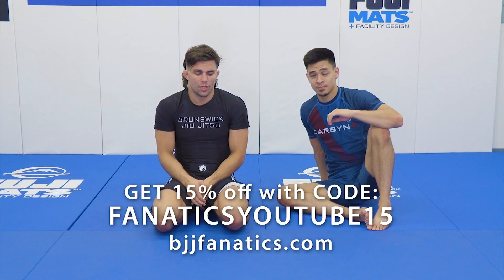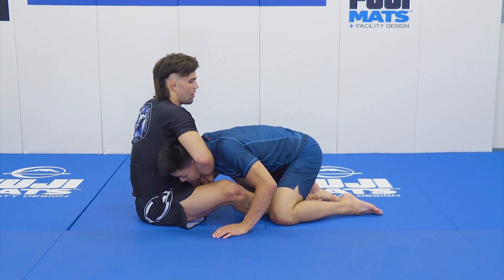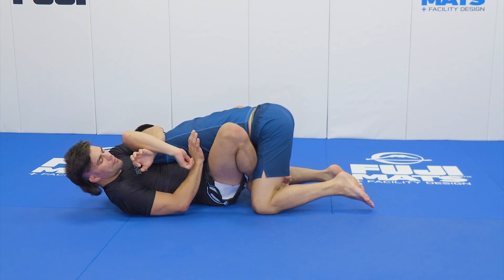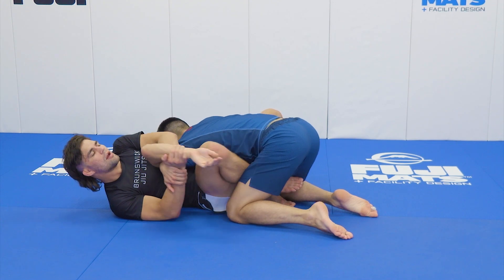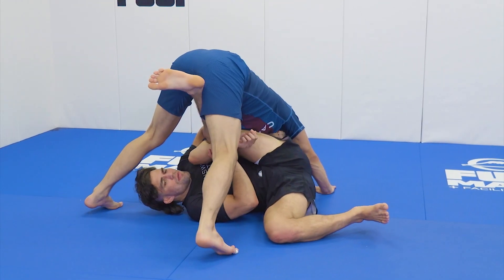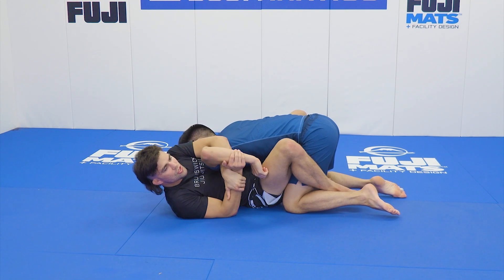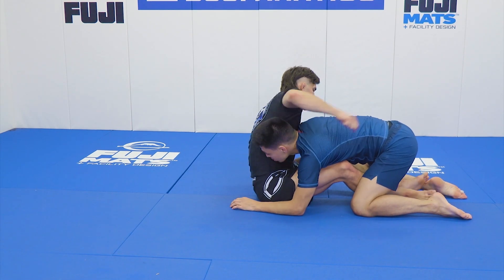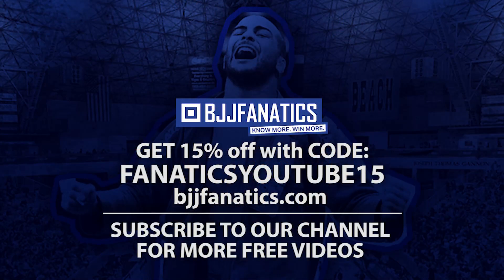Using the Front Headlock to Set Up Kimura by Garry Tonon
USING THE FRONT HEADLOCK TO SET UP KIMURA

In this BJJ Training video, Garry Tonon teaches how to use the Front Headlock to Set Up Kimura.

Garry Tonon is a wildly exciting grappling and MMA star representing the Danaher Death Squad.  This is an excerpt from his brand new UNIFYING THE SYSTEM series from BJJFanatics.com.